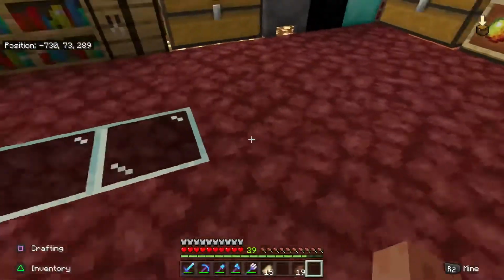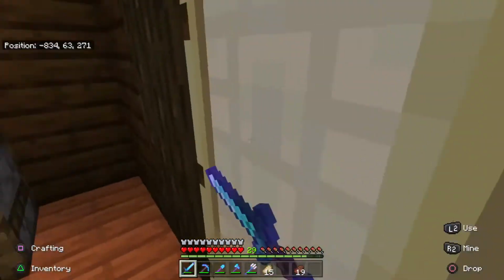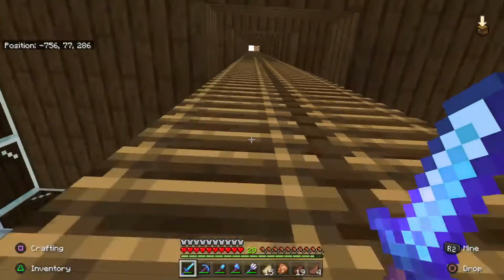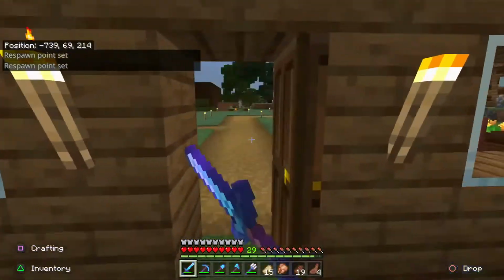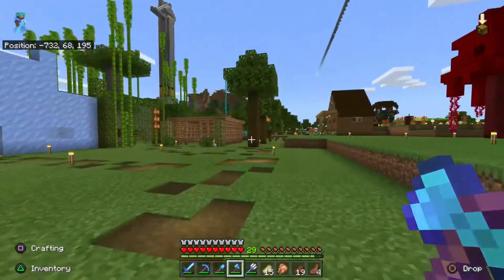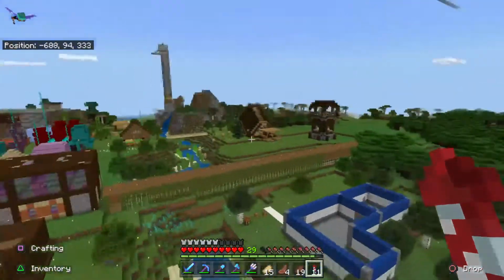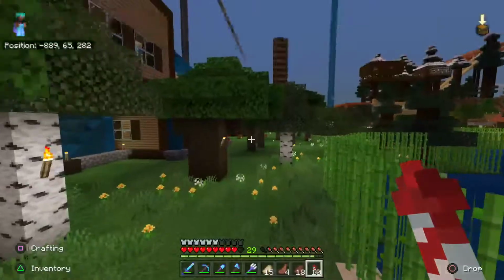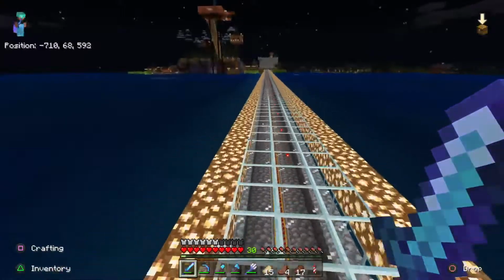Minecraft world has grown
I’m just here hoping people enjoy the videos